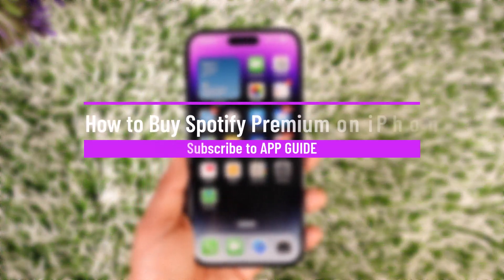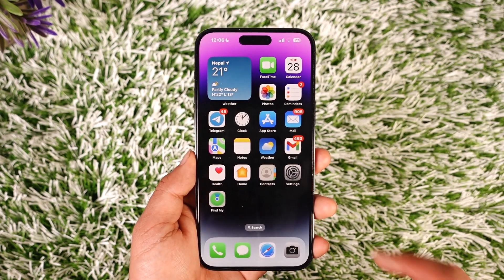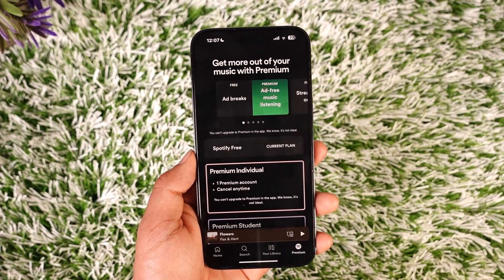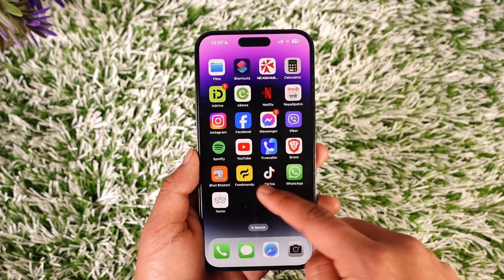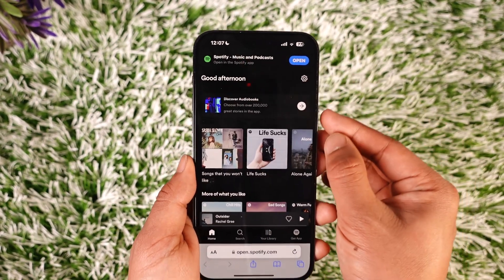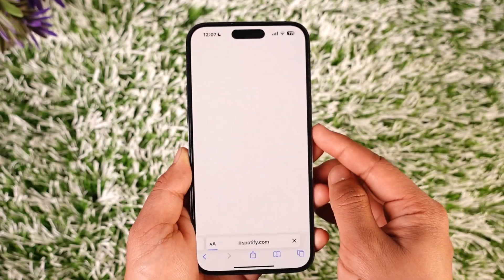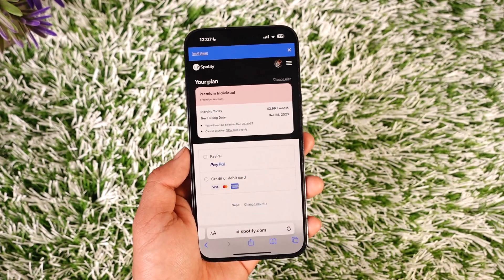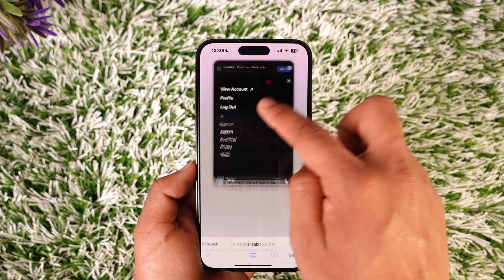How to Buy Spotify Premium on iPhone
This video guides you through an easy step-by-step process to buy Spotify Premium on iPhone. So make sure to watch this video till the end.

~ Chapters:
0:00 Introduction
0:13 General Info
0:36 Buy Spotify Premium
1:19 Conclusion